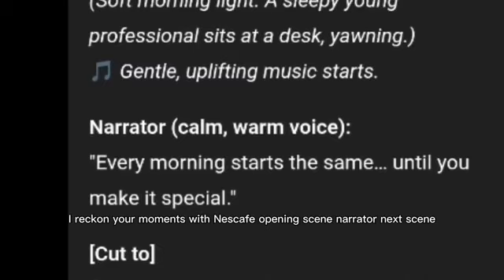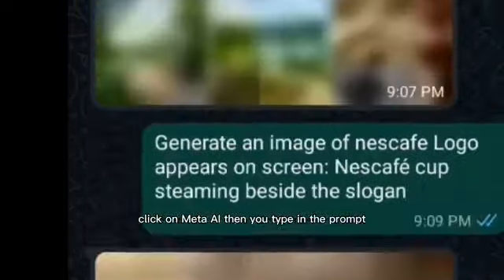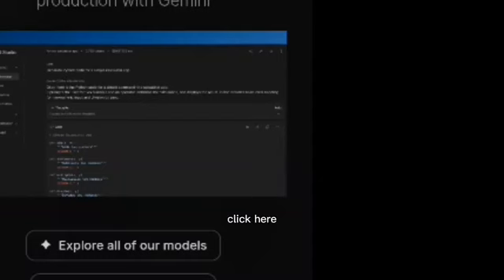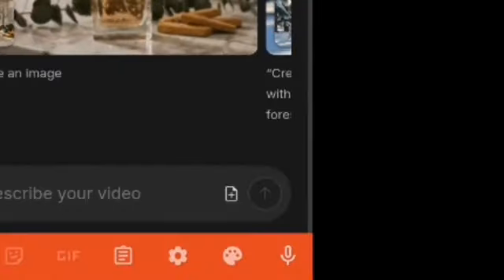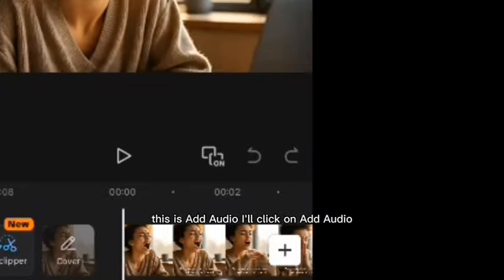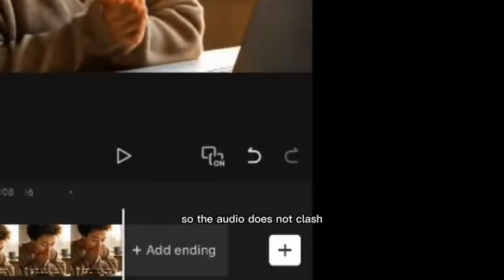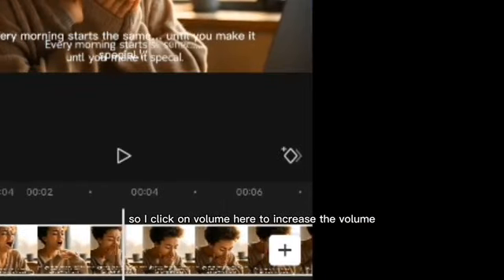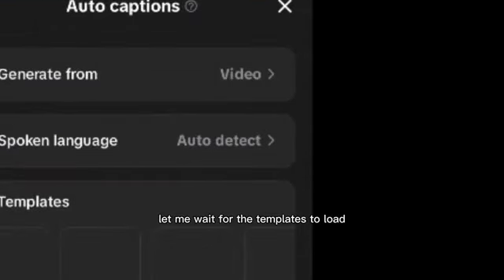Create Scroll-Stopping Ad Videos in Seconds with Google AI Studio!”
Want to create eye-catching advert videos that stop people from scrolling — without spending hours editing? 🎬
In this video, I’ll show you step-by-step how to make professional ad videos in just minutes using Google AI Studio! 🚀

Whether you’re a content creator, business owner, or digital marketer, this tutorial will help you:
✅ Create ad videos fast with Google’s free AI tools
✅ Write video scripts automatically using AI prompts
✅ Generate visuals, text, and animations that grab attention
✅ Customize and download your ad in minutes — no editing skills needed!

By the end of this video, you’ll learn how to use Google AI Studio to turn your ideas into scroll-stopping adverts that stand out on YouTube, TikTok, Instagram, and Facebook